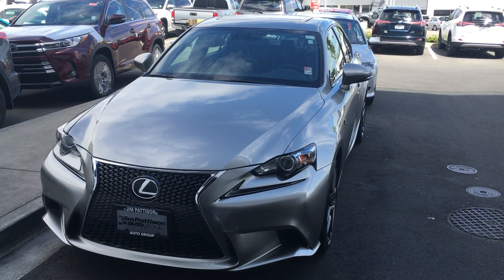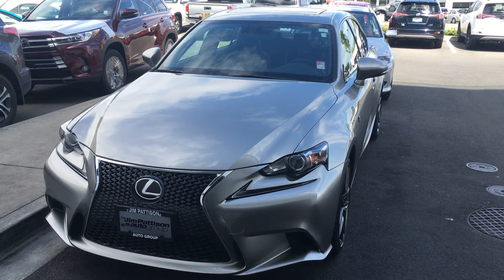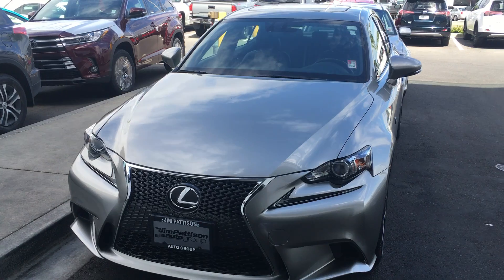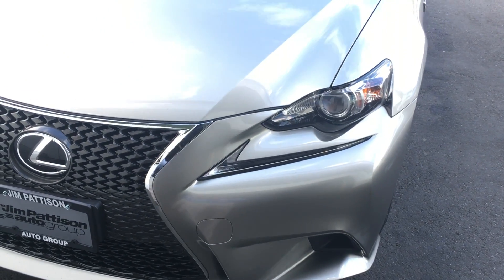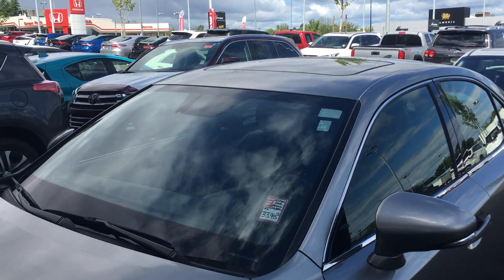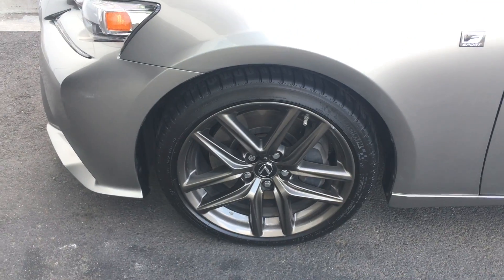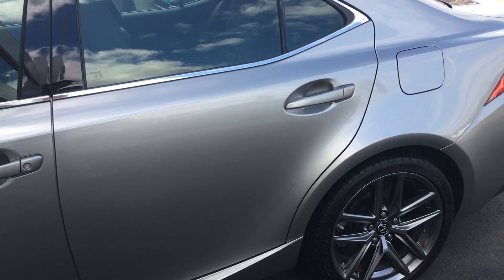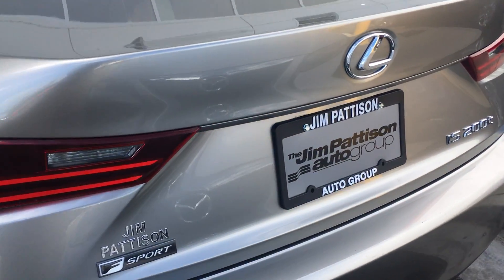Jim Pattison Lexus Victoria 2016 Lexus IS200t F Sport 1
2.0 litre turbo 4 cylinder 241 horsepower